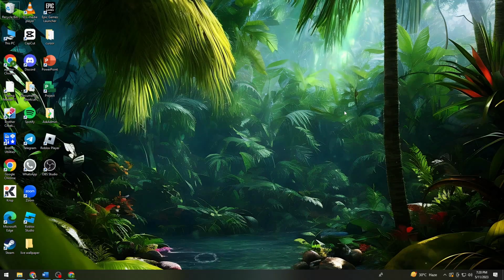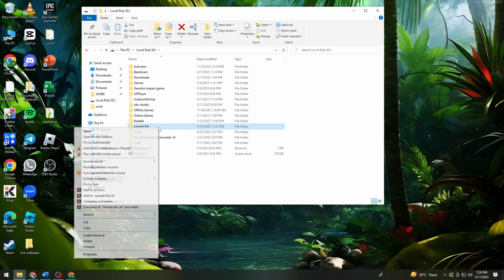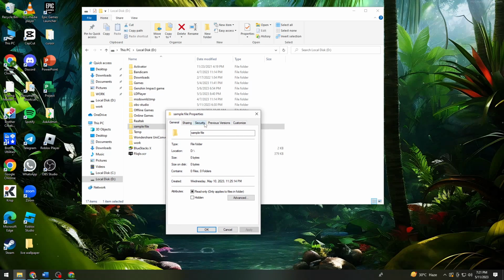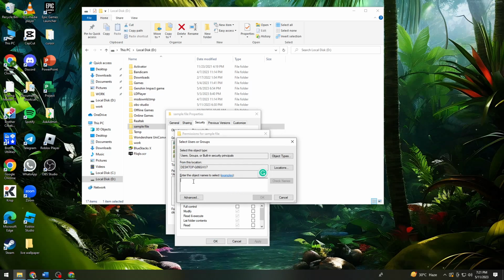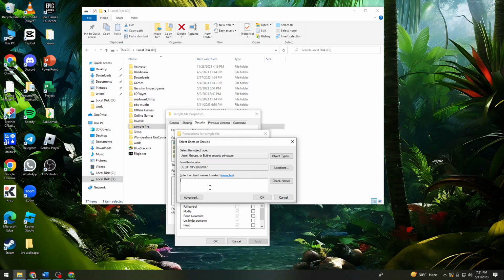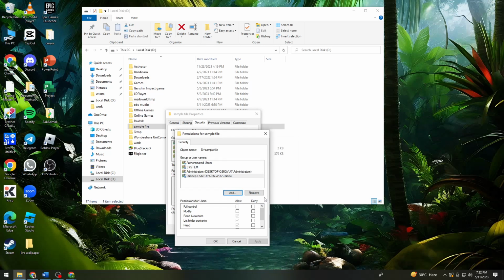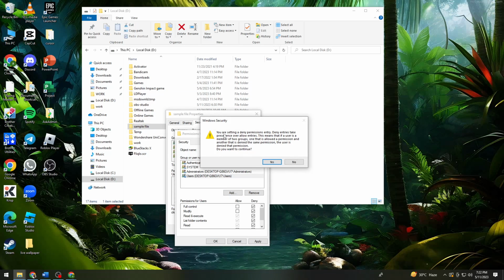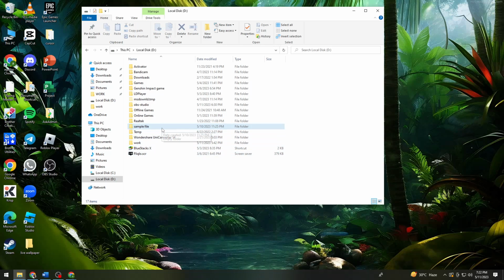How To Restrict Access To A Folder in Windows 10/11 (2023 Guide)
Learn How To Restrict Access To A Folder in Windows 10/11.In this tutorial, you will learn how to restrict access to a folder in Windows 10/11. Restricting access to a folder can help protect sensitive files or prevent unauthorized users from modifying or viewing its contents. Follow these steps to set up folder restrictions on your Windows 10/11 system:

Identify the Folder:

Locate the folder that you want to restrict access to on your Windows 10/11 computer.
Right-click the Folder:

Right-click on the folder you want to protect to open the context menu.
Select "Properties":

From the context menu, click on "Properties." A new window will appear.
Go to the "Security" Tab:

In the Properties window, navigate to the "Security" tab.
Click on "Edit":

In the Security tab, click on the "Edit" button. The "Permissions for [Folder Name]" window will open.
Choose the User or Group:

In the "Permissions for [Folder Name]" window, click on the "Add" button to select the user or group you want to restrict access for.
You can either enter the specific username or group name or click on "Advanced" to search for it.
Set the Permissions:

After selecting the user or group, click on the "OK" button to return to the "Permissions for [Folder Name]" window.
In the window, you can configure the permissions for the selected user or group.
To deny all access, select the user/group and check the "Deny" box for "Full Control" or other relevant permissions.
To restrict specific actions, you can choose to allow or deny individual permissions such as "Read," "Write," "Modify," or "Delete."
Apply the Changes:

Once you have set the desired permissions, click on the "Apply" button in the "Permissions for [Folder Name]" window.
Confirm any prompts that appear.
Close the Windows:

Close the "Permissions for [Folder Name]" window and the folder's Properties window.
Test the Access Restrictions:

To ensure that the access restrictions are working correctly, try accessing the folder using the restricted user account or a different user account.
By following these steps, you can restrict access to a folder in Windows 10/11 and protect your sensitive files from unauthorized access or modifications. Remember to use caution when configuring permissions and ensure that you do not accidentally lock yourself out of the folder.